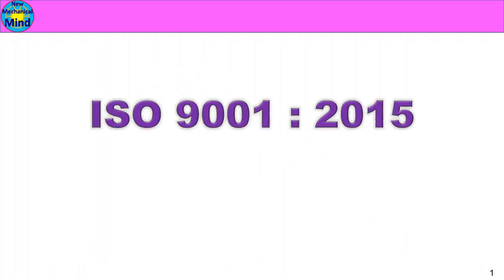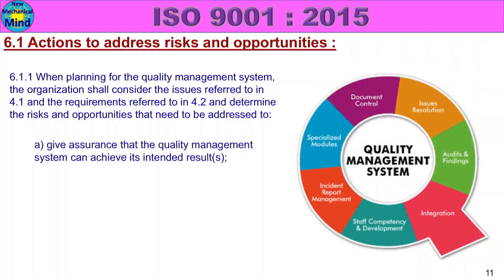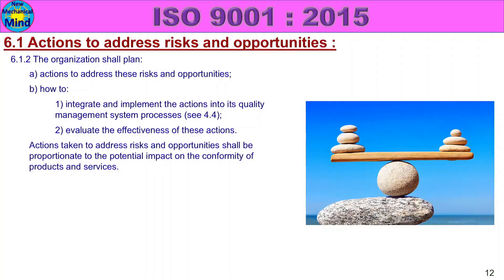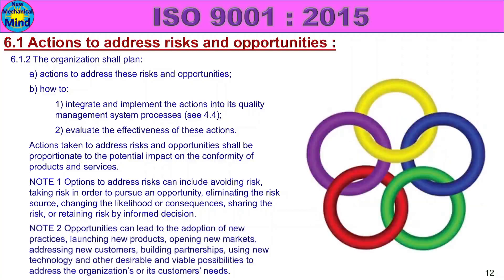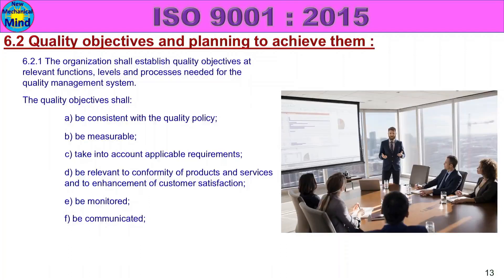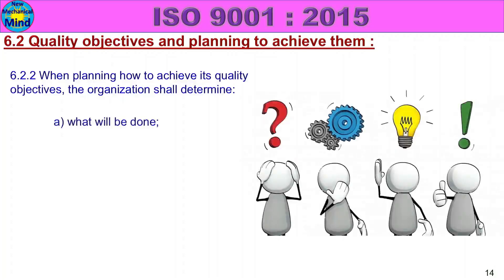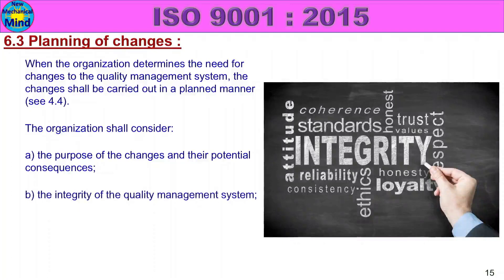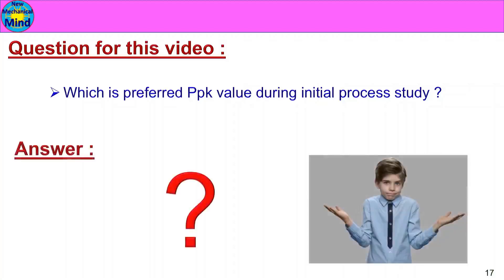ISO 9001 2015 - Part-8 | What is planning | explained in tamil | New mechanical mind